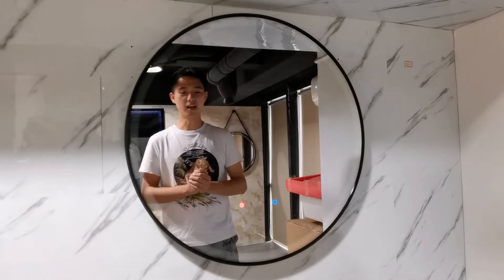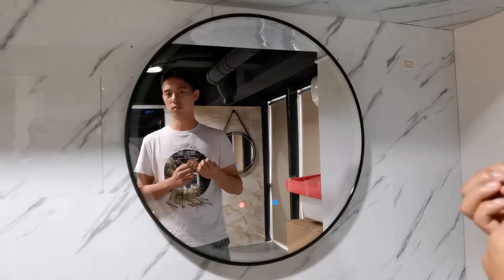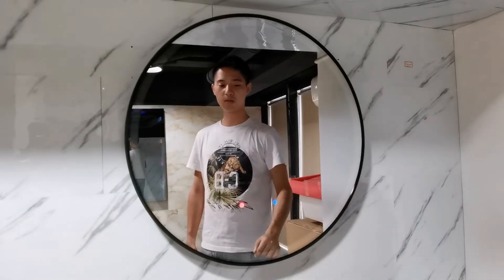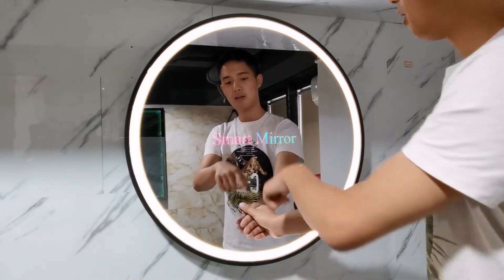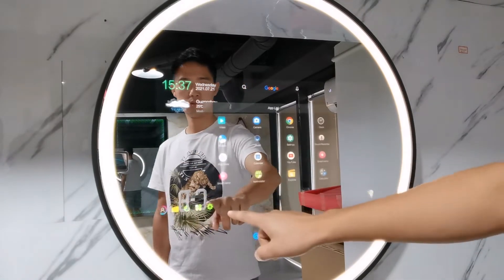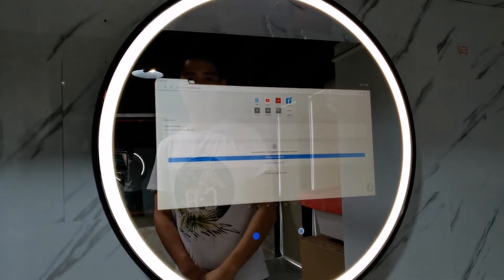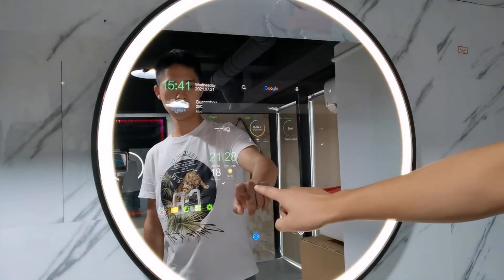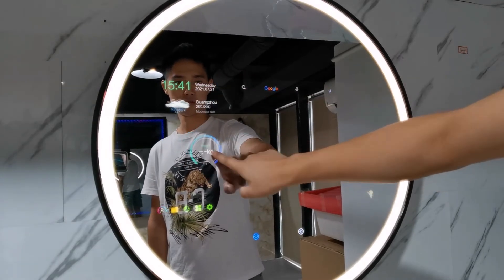Best Android Smart Bathroom Mirror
This is a smart bathroom mirror that combines art and technology and it has a built-in 8.1 Android system, comes with wifi, Bluetooth, voice, and camera functions. You can also download your favorite APP through the Google App Store. There are 2 high-speed USB ports, 1 high-speed network cable port, and 1 HDMI video transmission port behind the display. This is no longer a simple mirror, but a smart terminal. It can display everything you want, and you can wash Later, you can view information, climate, health index, news, stock market information, and other data through the touch screen.
● Display:13.3″ capacitive touch screen
● Operation System: Android 8.1
● CPU:RK3288,RAM 2GB,Flash 16GB
● Wifi: 2.4G 802.11a/b/g/n
● RAM: 2G
● ROM: 16G
● Bluetooth: 4.0
● Resolution: 1920×1080
● Interface: USBx2